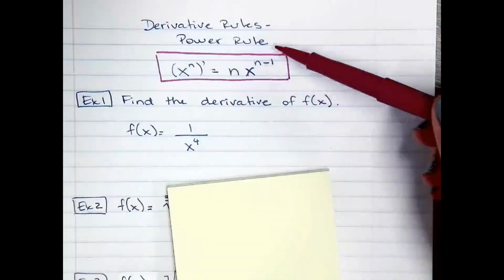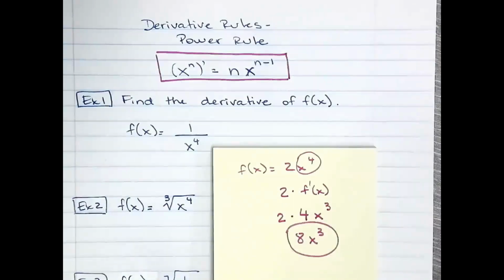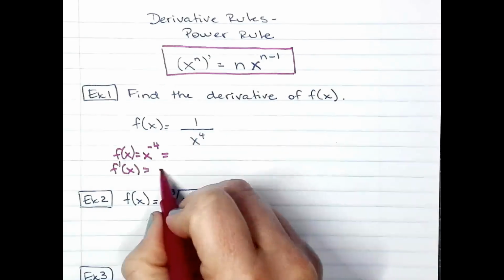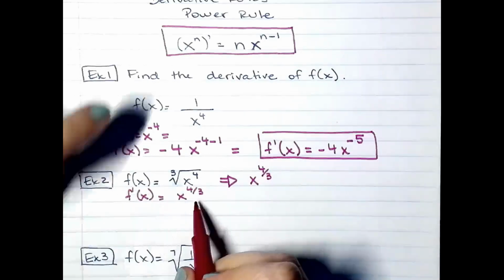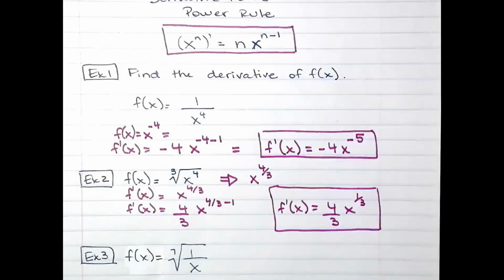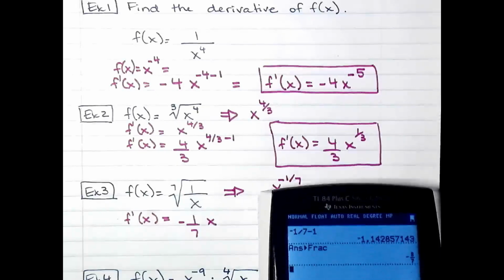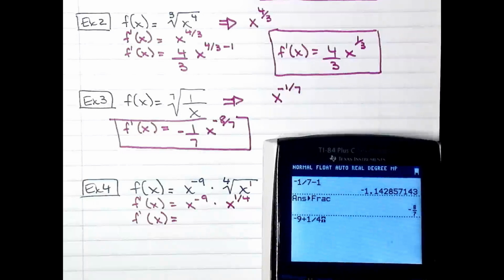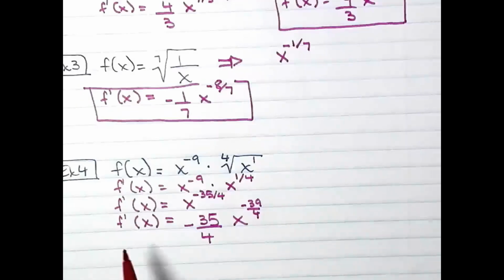Derivative Rules: Power Rule